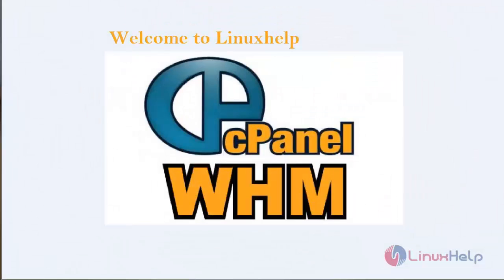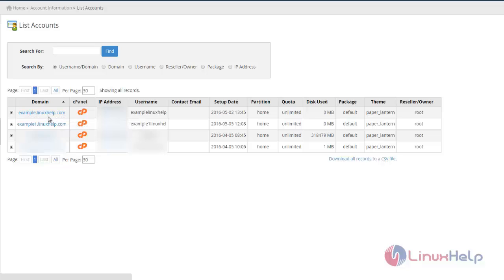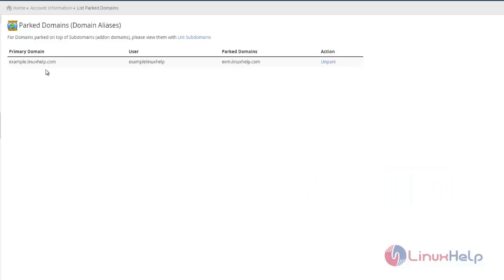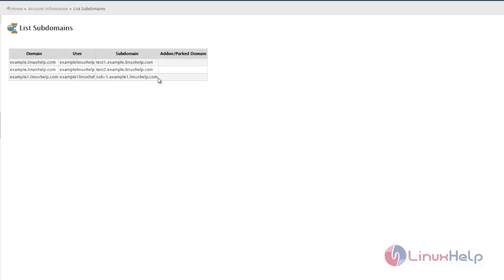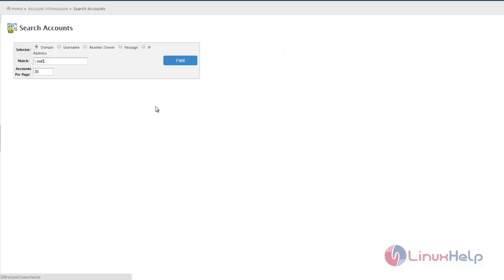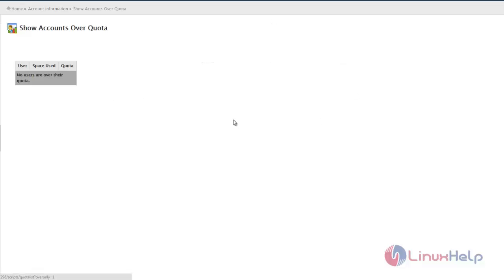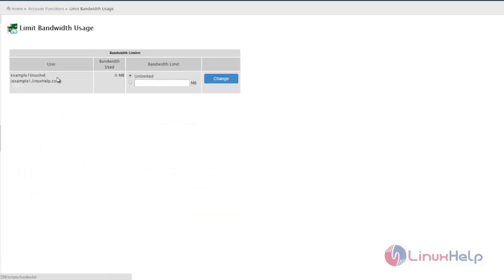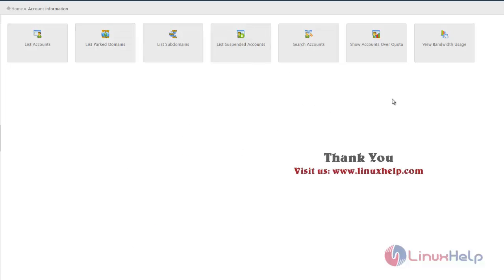How to check Account information in WHM/cPanel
This video explains about Account information in WHM/cPanel. Account information contains information about the List of Accounts, Subdomains, Suspended Accounts etc.